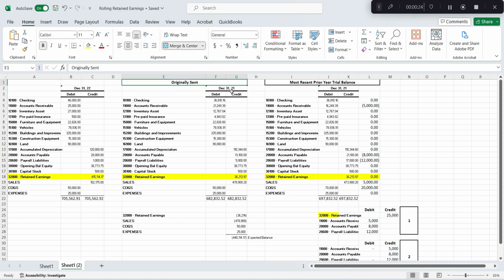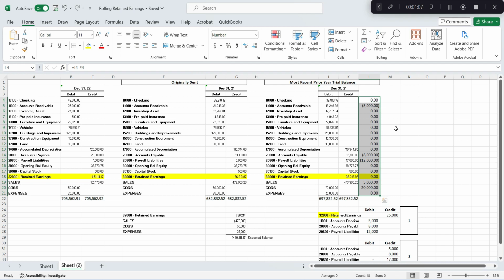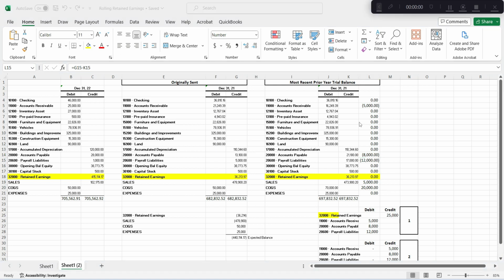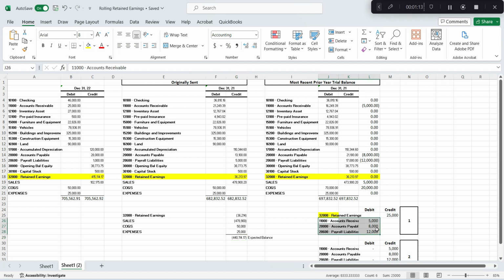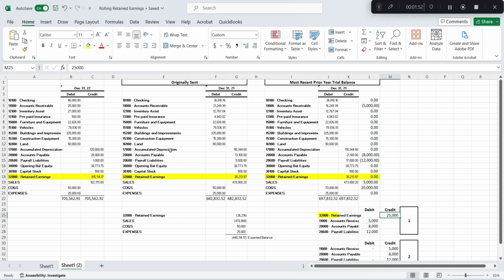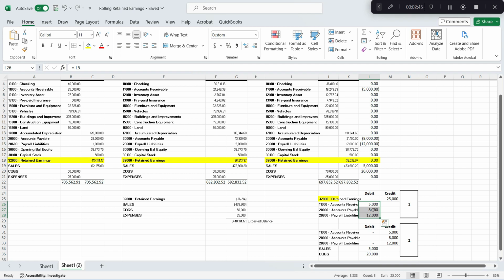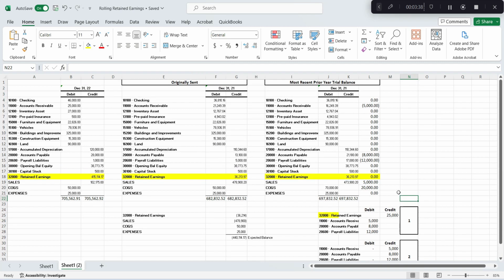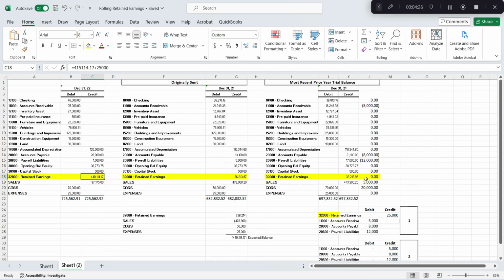Rolling Retained Earnings Part Trois. With journal entries!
It might be helpful to watch the previous rolling retained earnings videos but part trois goes over the journal entries to make retained earnings roll.